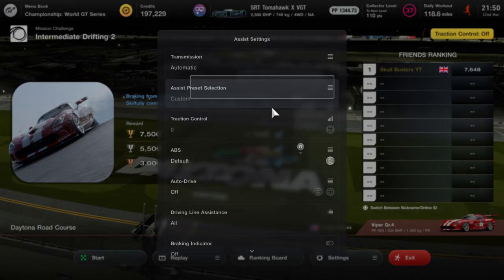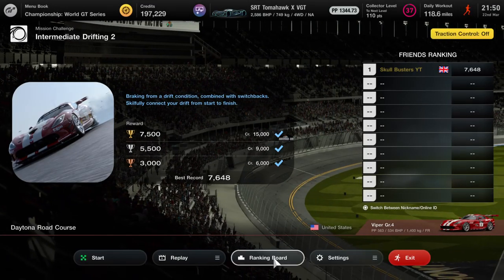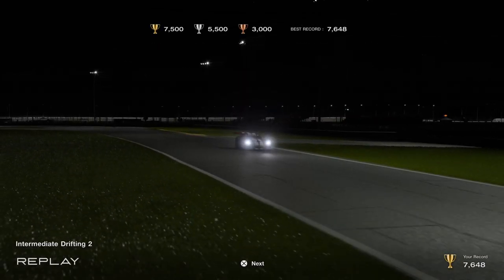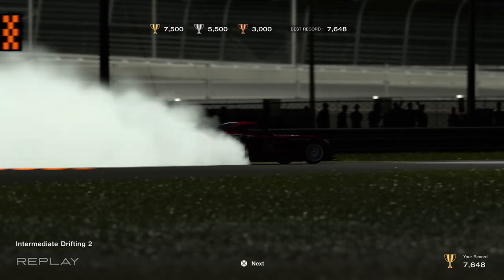Gran Turismo 7 - Gone With The Wind Mission 8 Drift Challenge Gold(GT7 Gone With The Wind Mission 8)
In Gran Turismo 7 there are mission that you can complete, this set is Gone With The Wind and this is mission 08 which is an 'Drifting Challenge'